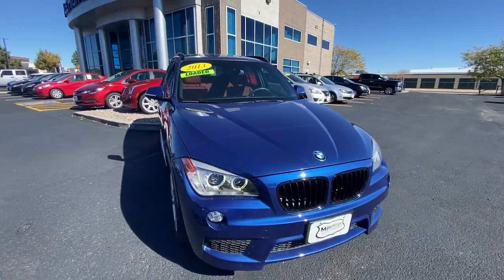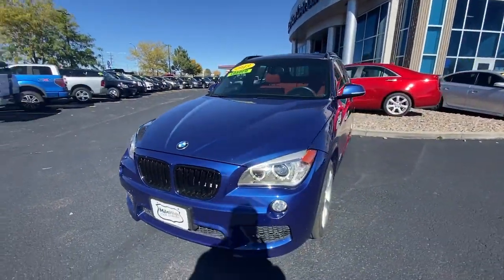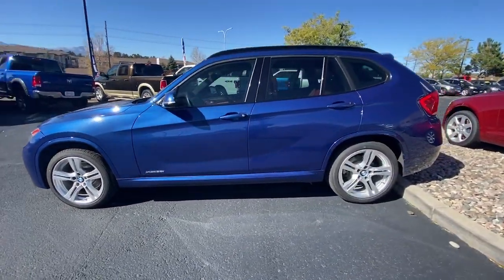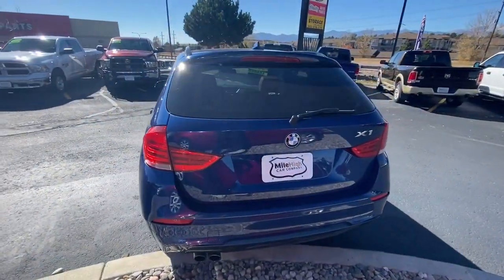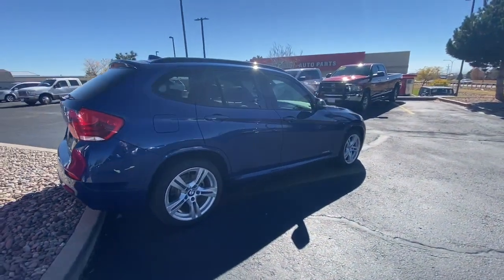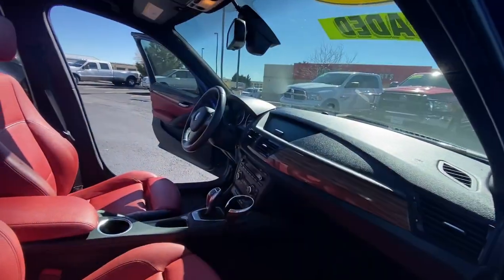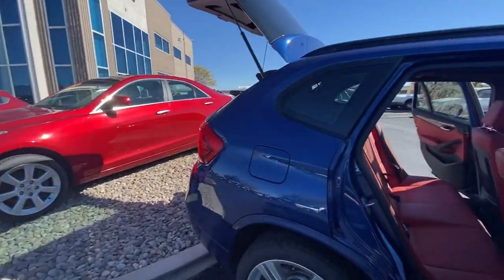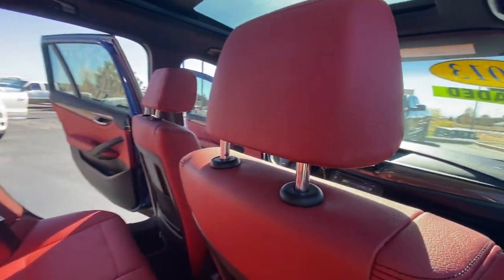2013 BMW X1 Colorado Springs, CO PR83795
Used 2013 BMW X1 available in Colorado Springs, Colorado at Mile High Car Company.

1480 Ainsworth St.